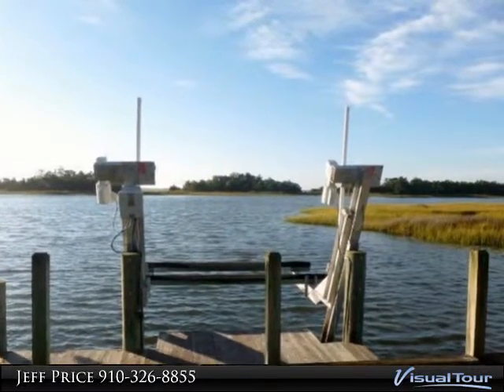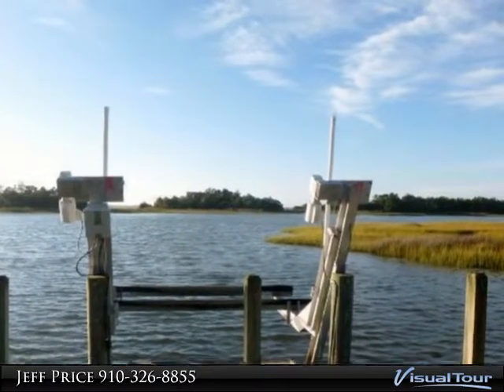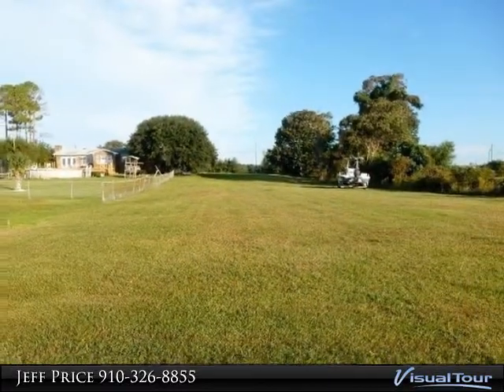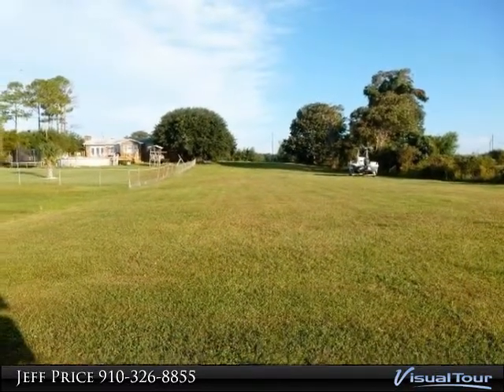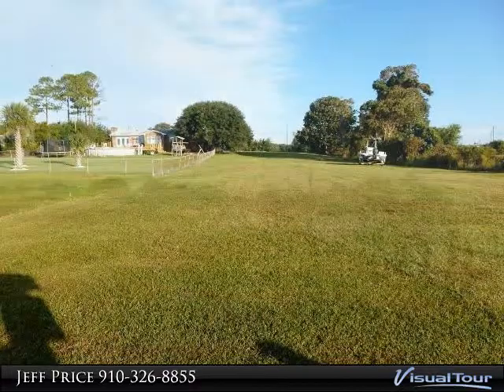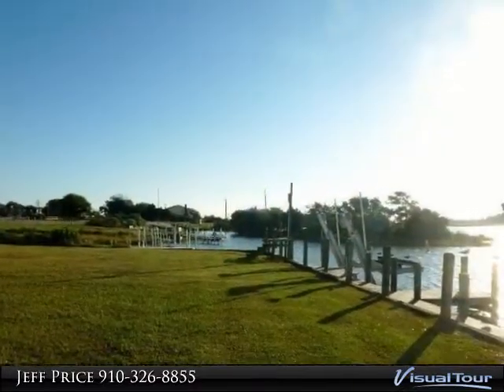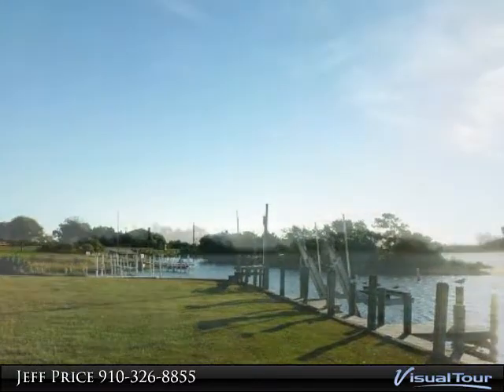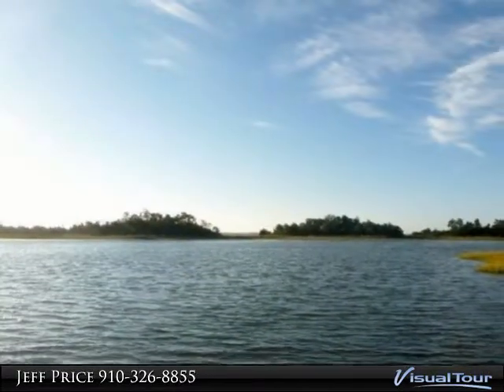Homes for Sale - 123 SHELL ROCK Ln, Hubert, NC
$325,000, MLS# 13-4950

Great location with unrestricted views on the Intracoastal Waterway! Right next to the Shell Rock Landing boat ramp. The property has a 4 br septic permit and a boat lift to go with the great views of the waterway and islands in this coastal paradise. Deep water access with excellent opportunities to all of the amenities coastal living has to offer. The lot has no city taxes and no HOA dues. Ready to build your dream home? Call L/A for list of builders.

Presented By:
Jeff Price, Swansboro Port Realty